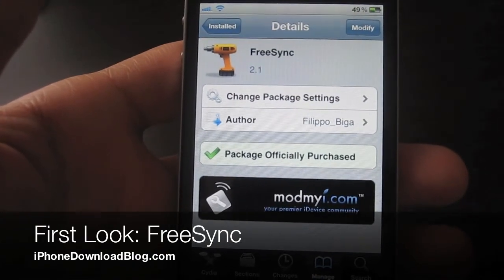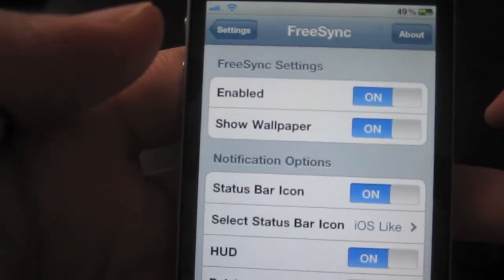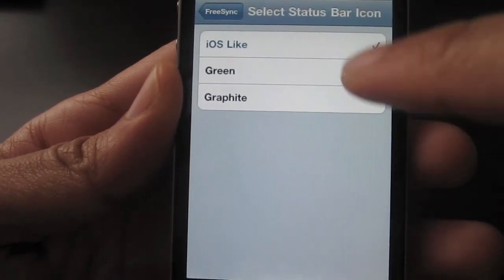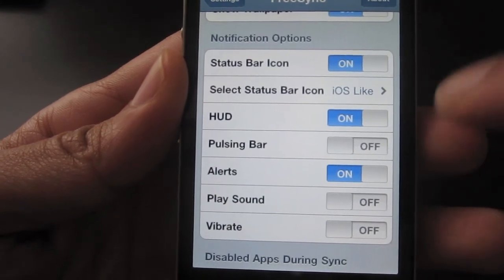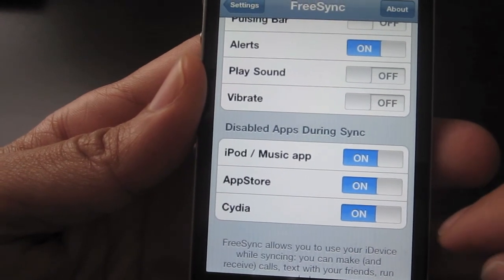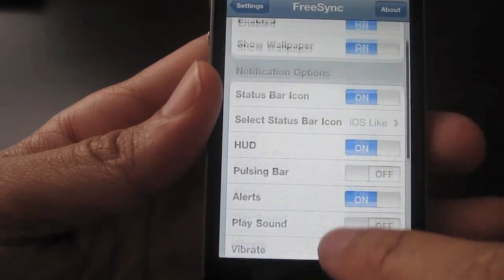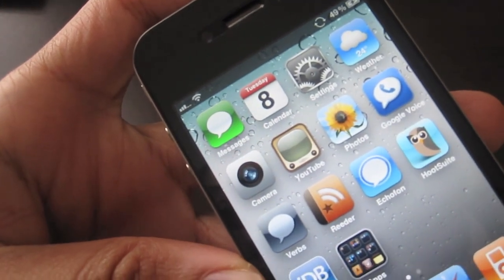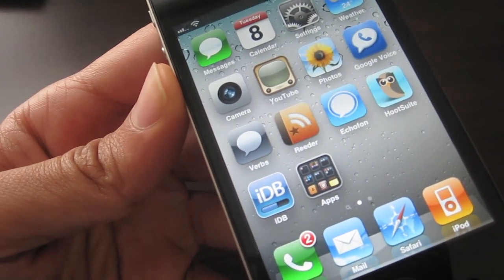First Look: FreeSync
FreeSync is a jailbreak tweak for the iPhone that allows you to sync and use your iPhone simultaneously. It's similar to Synchronicity, but features more options.

for the latest jailbreak tutorials.